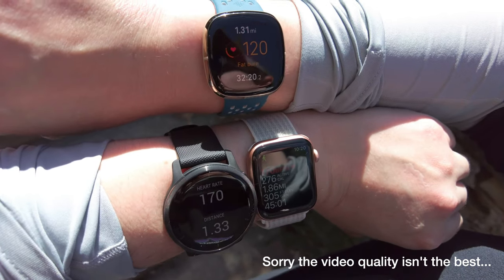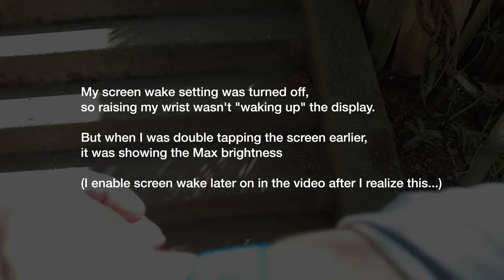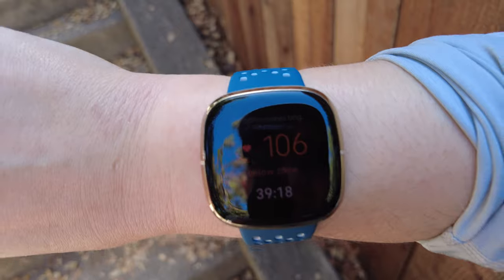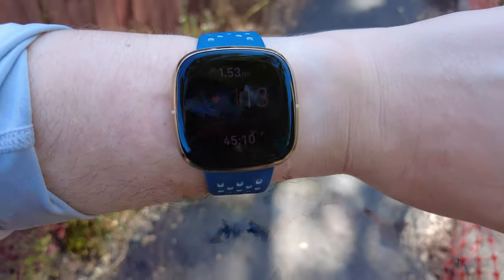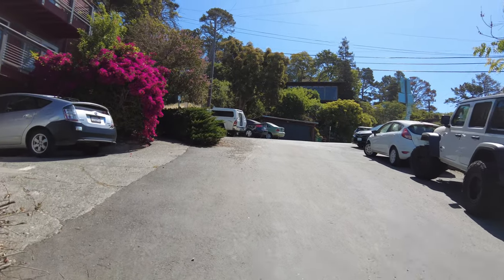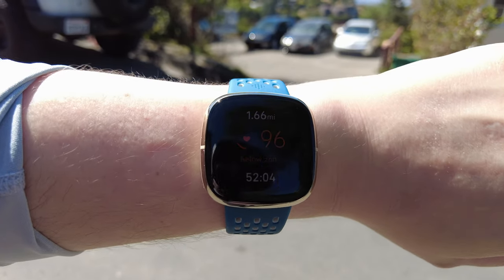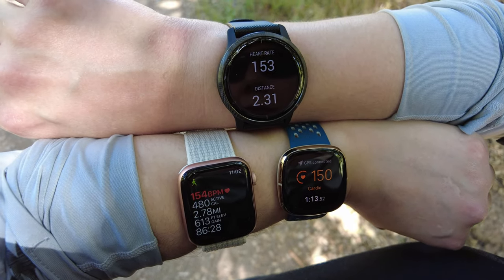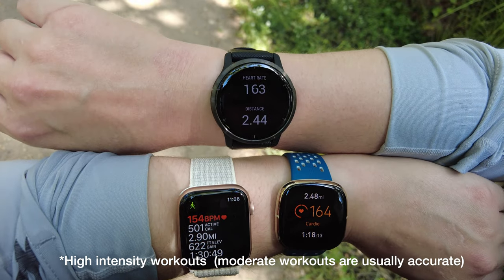Heart Rate Accuracy During Intense Workout (Fitbit Sense vs Apple Watch Series 6 vs Garmin Venu 2)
I go on a workout with some elevation gain intervals (high intensity) and show you my real-time heart rate monitor readings from Fitbit Sense, Apple Watch Series 6, and Garmin Venu 2.

I show several examples with the smartwatches in multiple different positions and also switch wrists.

IMPORTANT NOTE: This heart rate accuracy test is meant to show my personal experience, and your experience with these watches may differ.

⏰ Timestamps:
0:00 - Example #1 (Configuration A, after walking up some stairs)
0:43 - Example #2 (Configuration A, after walking up some more stairs)
1:53 - Example #3 (Configuration A, after walking up some stairs)
3:42 - Example #4 (Configuration A, while walking up stairs)
6:42 - Example #5 (Configuration B, after walking slightly uphill)
7:24 - Example #6 (Configuration B, after jogging up stairs)
8:58 - Example #6 (Configuration B, walking up a steep hill)
11:51 - Example #7 (Configuration B, moderate intensity)
13:14 - Example #8 (Configuration C, after moderate, slightly downhill walking)
14:37 - Example #9 (Configuration C, after jogging slightly uphill)